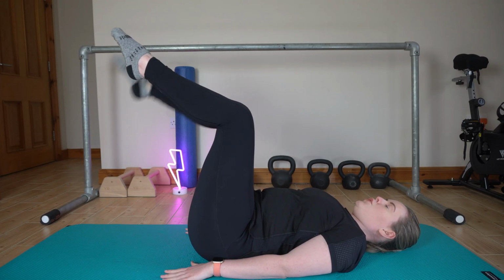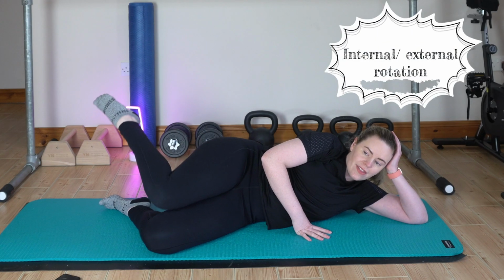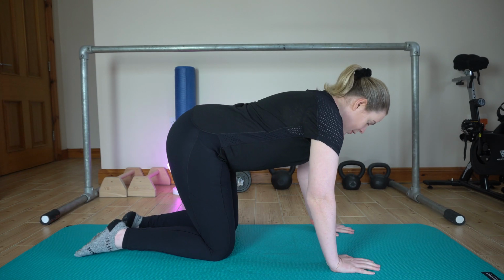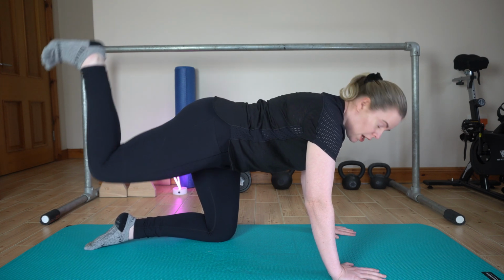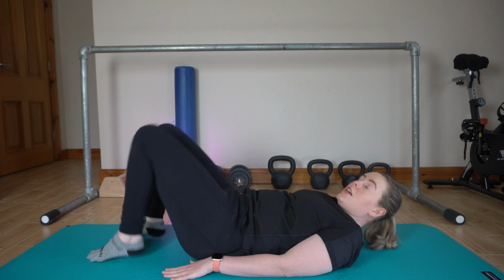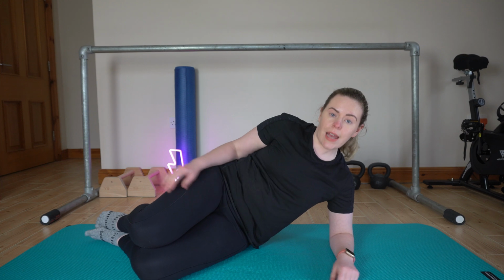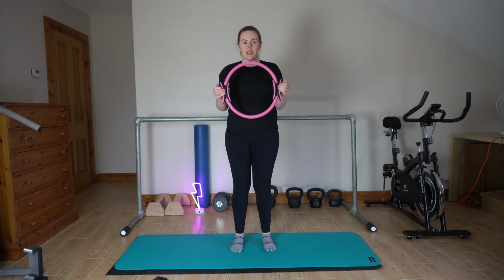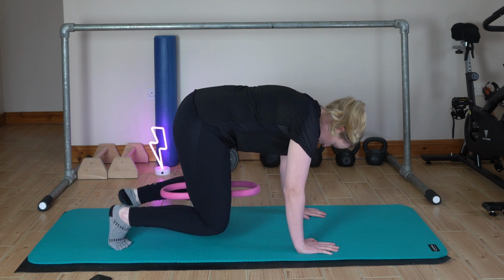Build your glute muscles- MPS, exercises, hip movements and nutrition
In this short video I will explain how to grow your glutes. Using principles of muscle protein synthesis and nutrition I will explain how to maximise muscles growth. I will explain why exercises to encourage the stabilising muscles to support the main muscles are so important. Then I will go through examples of exercises to help growth.

Add these exercises into a main workout or add it before hip thrusts or compound lifts.

GO Pilates Studio recommends that you consult your physician regarding the applicability of any recommendations and follow all safety instructions before beginning any exercise program. When participating in any exercise or exercise program, there is the possibility of physical injury. If you engage in this exercise or exercise program, you agree that you do so at your own risk, are voluntarily participating in these activities, assume all risk of injury to yourself.